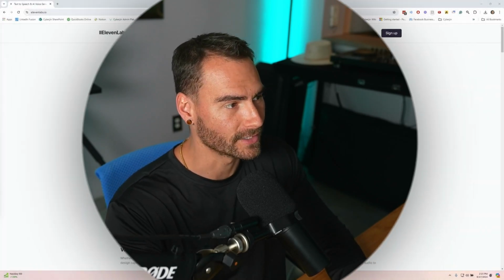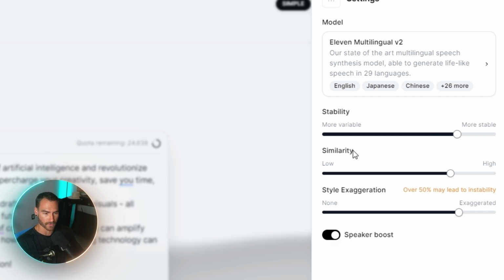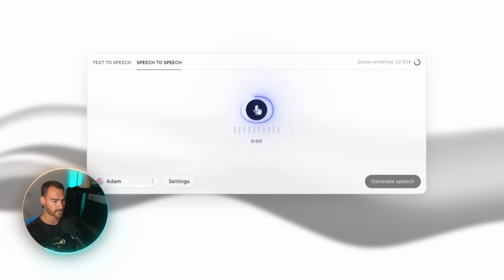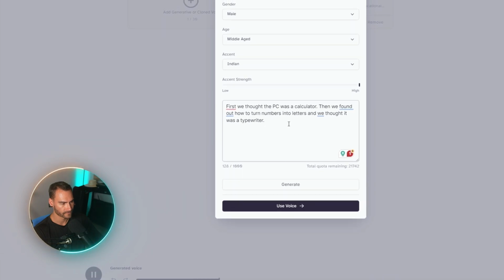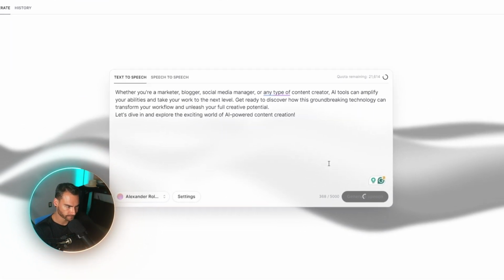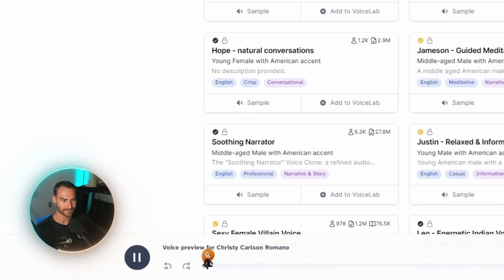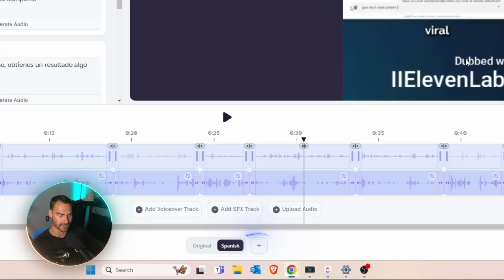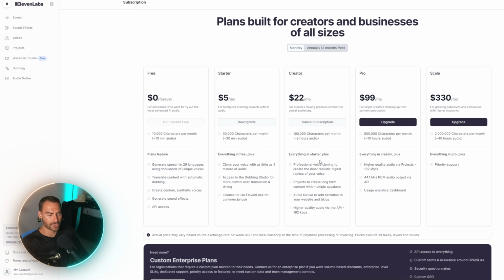How to use ElevenLabs - Best AI Voice Cloning/Dubbing [FULL GUIDE 2024]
Learn how to use ElevenLabs AI Voice Cloning and Dubbing software with this full guide for 2024.

Learn how to use ElevenLabs for voice cloning and dubbing in this complete guide for 2024.

ElevenLabs is renowned for its cutting-edge AI technology that allows you to create realistic voiceovers and dubs effortlessly. Follow along as we take you through the step-by-step process of utilizing ElevenLabs for the best results in voice cloning and dubbing.

Whether you're a content creator, filmmaker, or just looking to enhance your projects, this tutorial will provide you with all the information you need to excel in AI voice manipulation. Stay ahead of the curve with ElevenLabs!